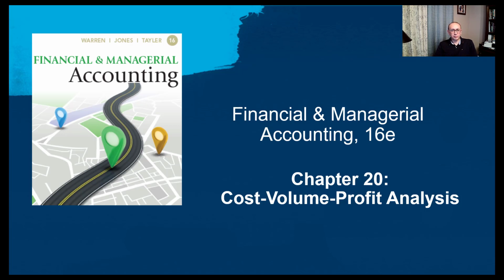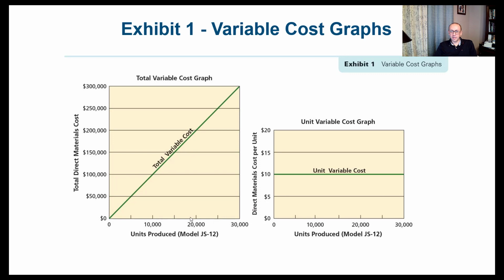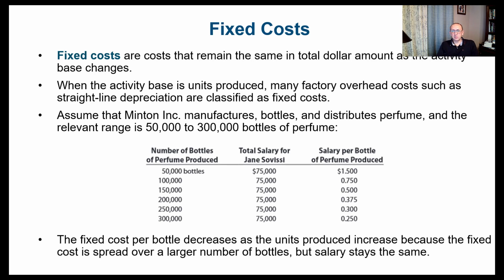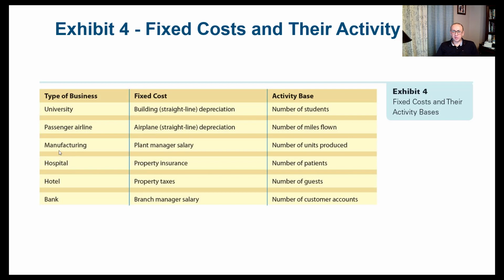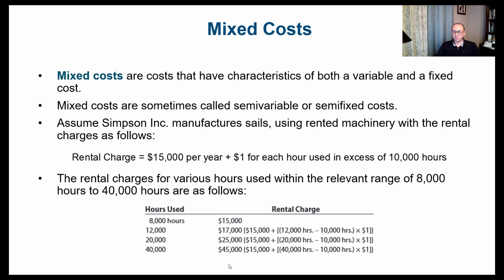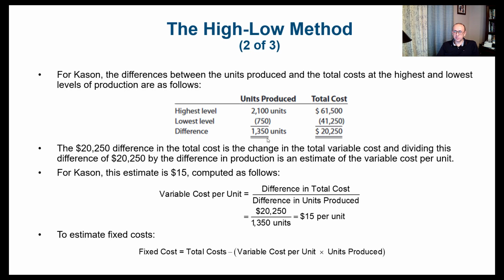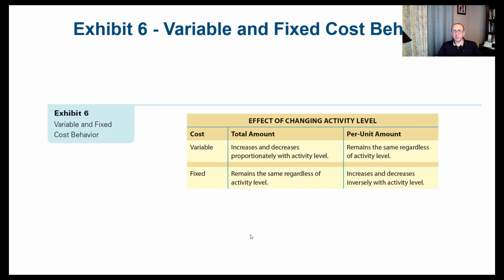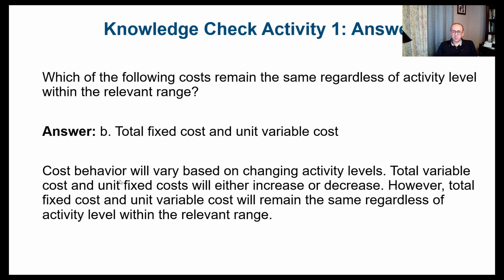Managerial Accounting - Chapter20 Part1 - Cost-Volume-Profit Analysis